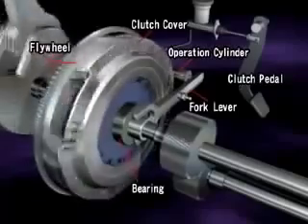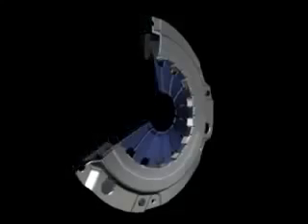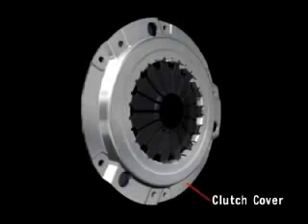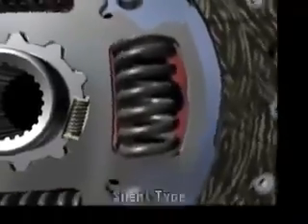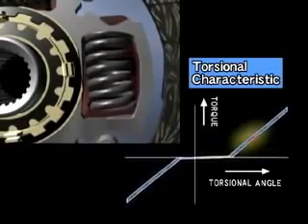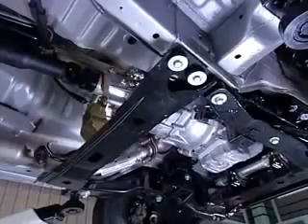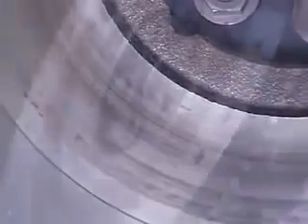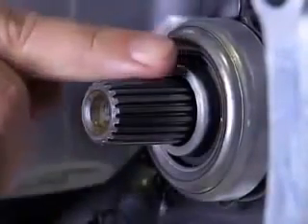HOW A CLUTCH WORKS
Neat video explaining how an automotive clutch works